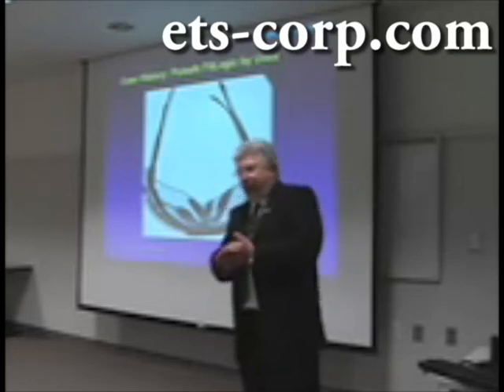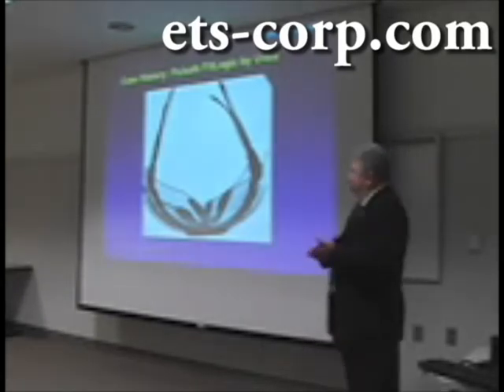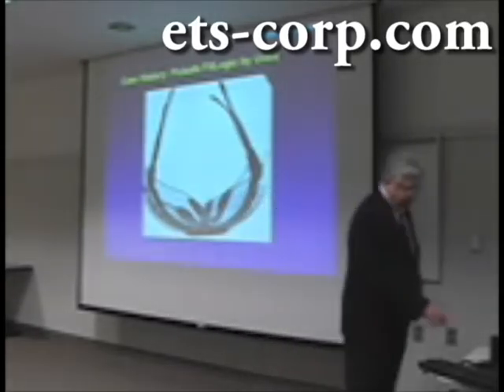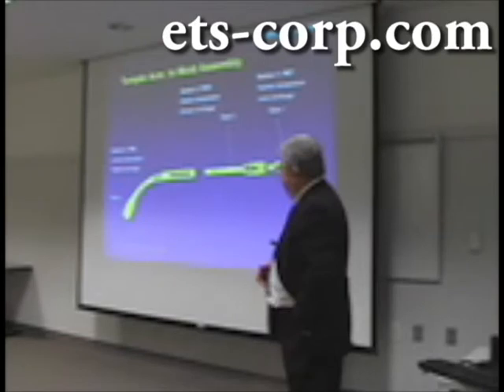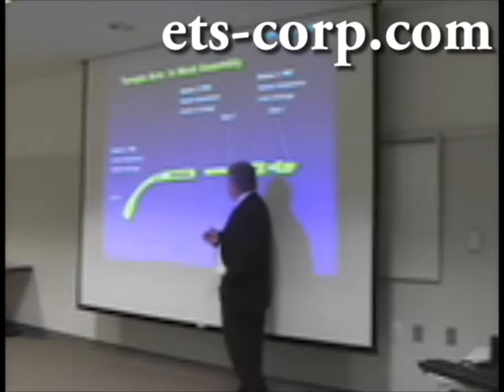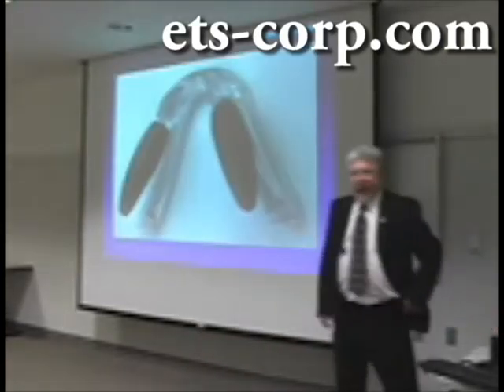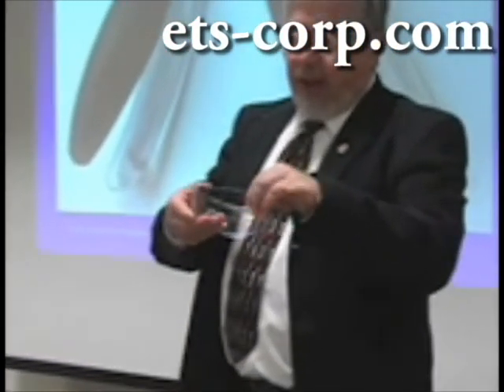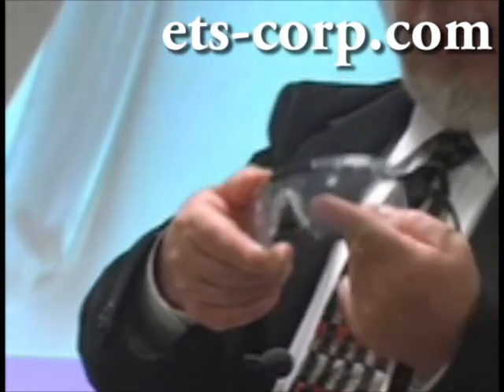In-Mold Assembly - Automotive Plastic Part Design at ETS Corp.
Paul Tres details cutting edge in-mold assembly techniques to streamline plastic part assembly time and costs